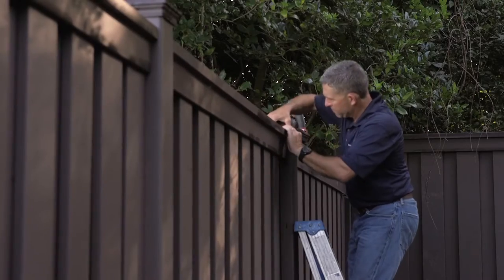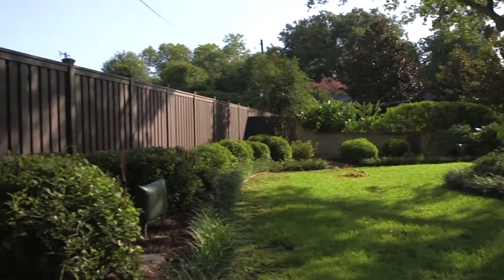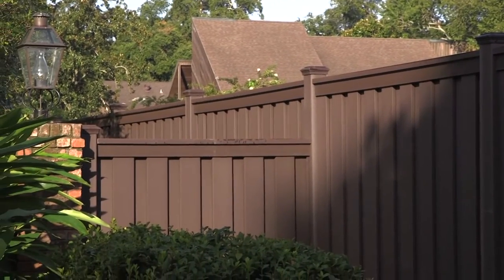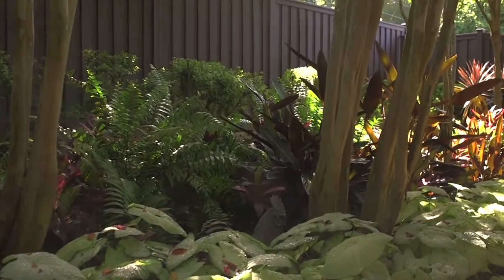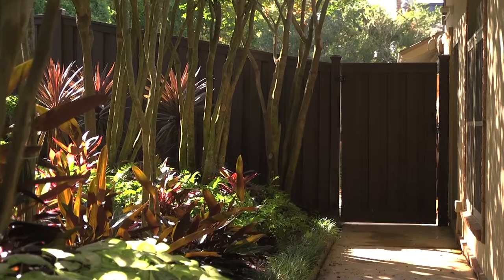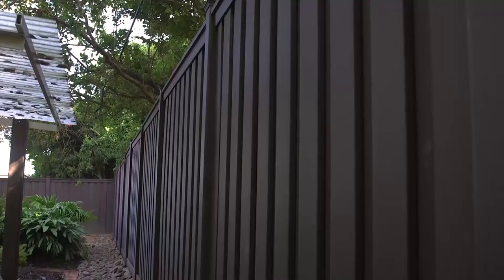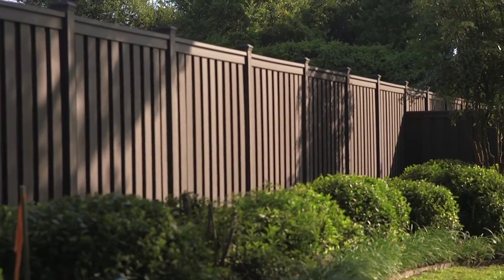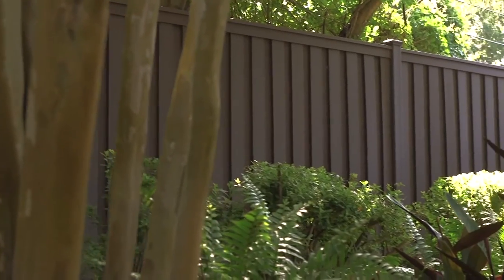Trex Fencing: Testimonials from Contractors - Hans Weber of AAA Quality Fence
See why this contractor recommends Trex Seclusions Fencing for homeowners seeking a beautiful, durable and low-maintenance privacy fence. Better yet, the surrounding neighbors love it too!